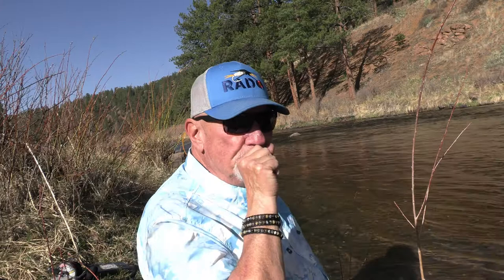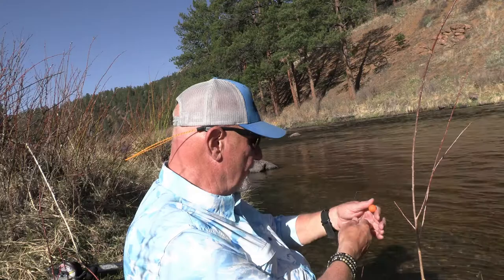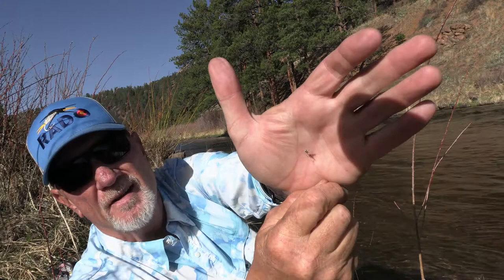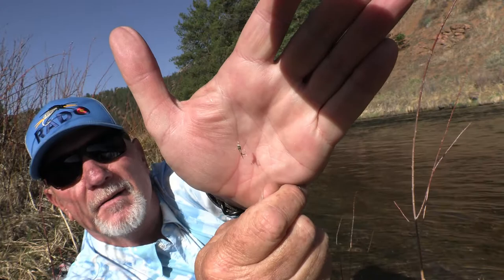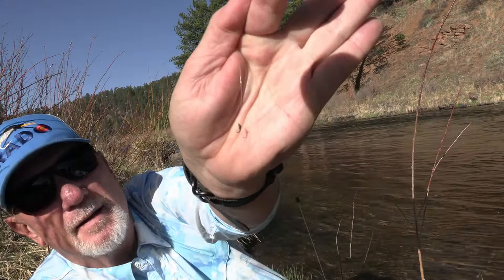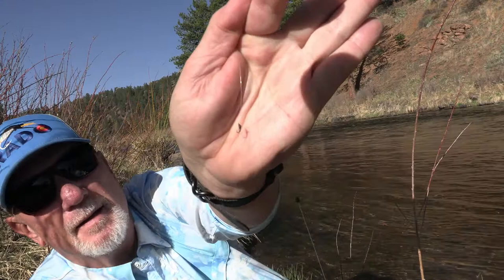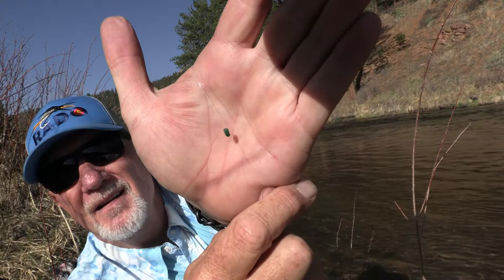CATCH MORE TROUT ON THE SOUTH PLATTE AT DECKERS!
Learn how we've increased filling the bag on Deckers!